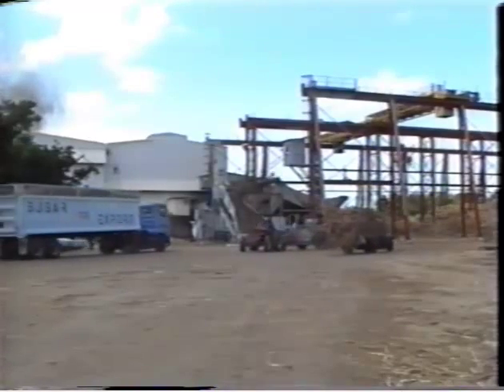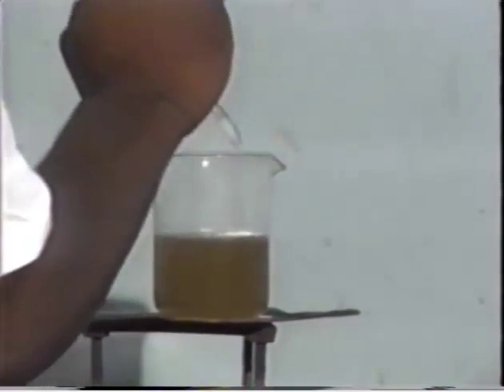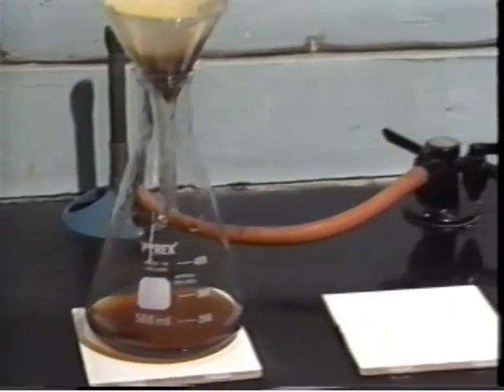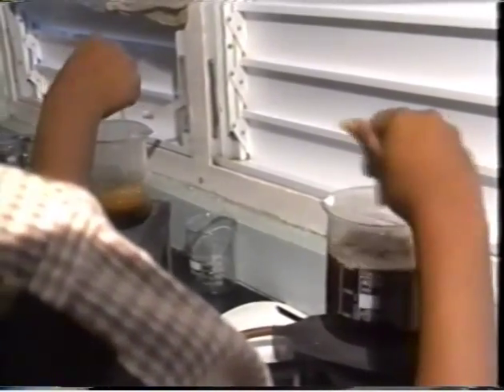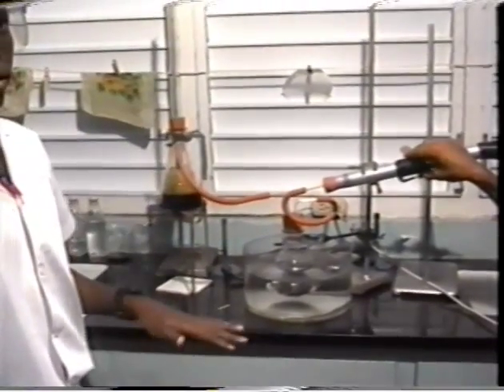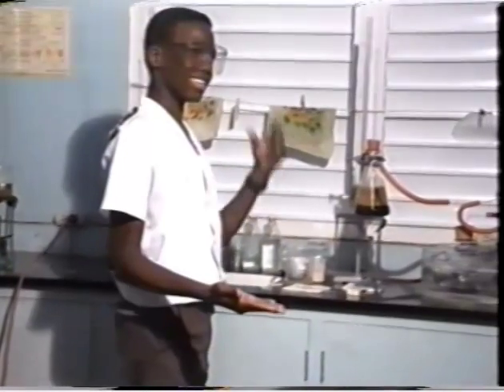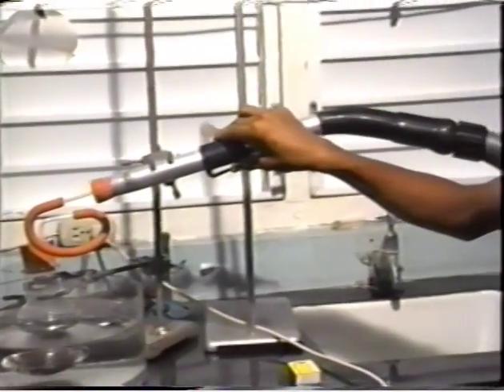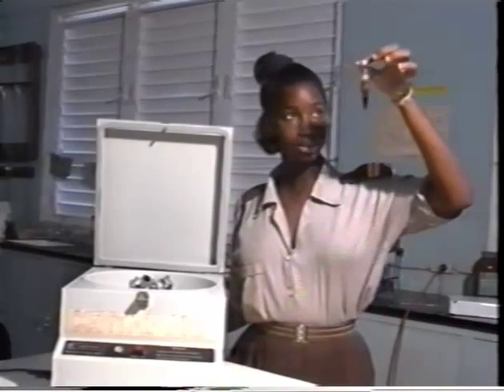From the Canefield to the Classroom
Students from Ellerslie Secondary School in Barbados experiment with making sugar in the classroom